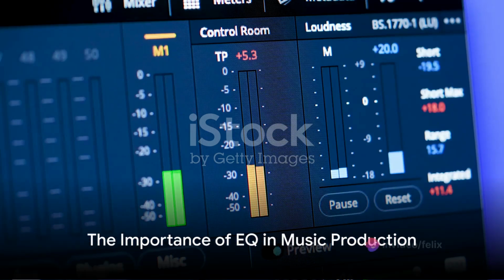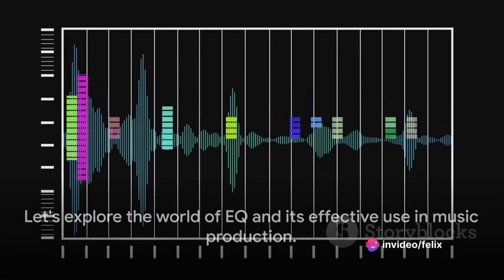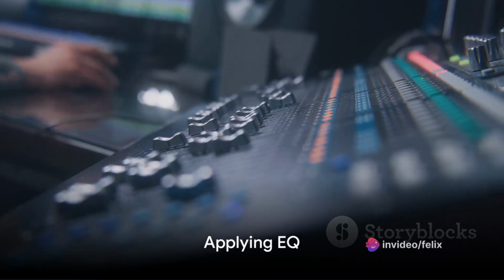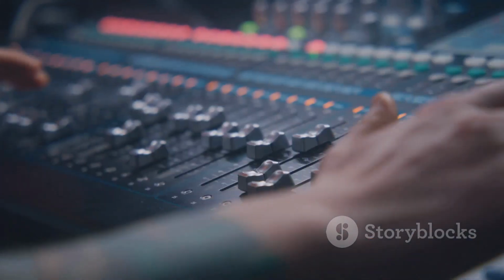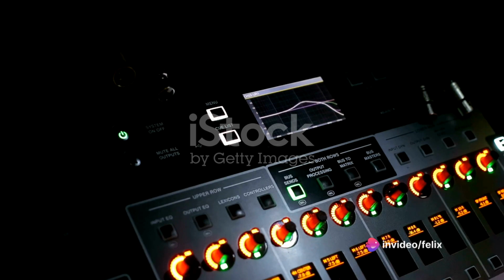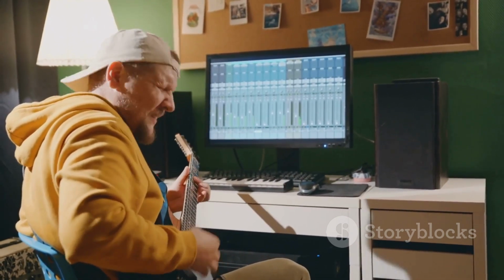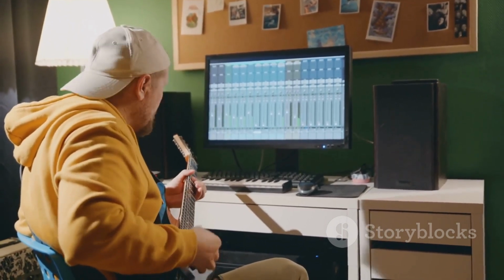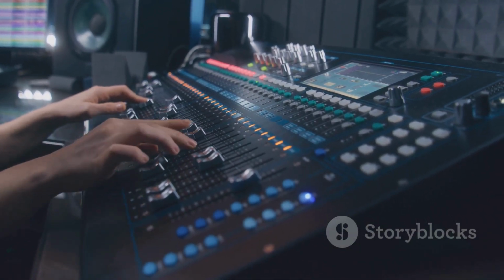How to go with the Mastering EQ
Let us Learn How to use eq in matters dealing with music production at the mastering stage.
Please drop your comments below and let us know your thoughts.